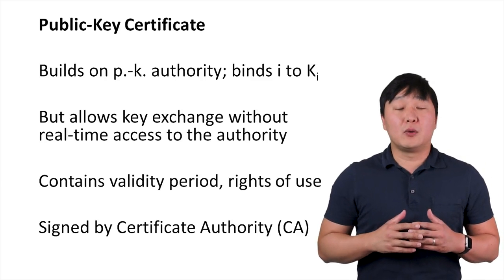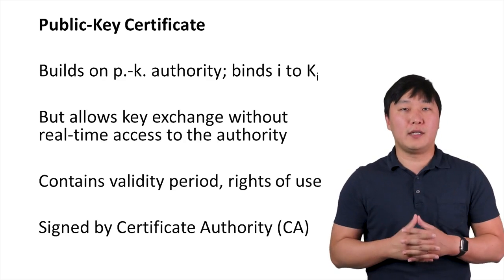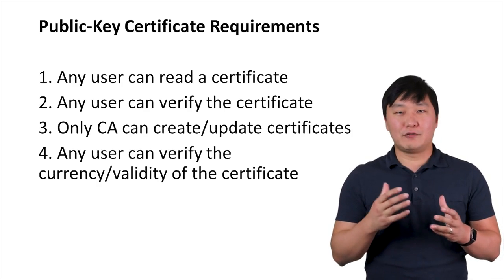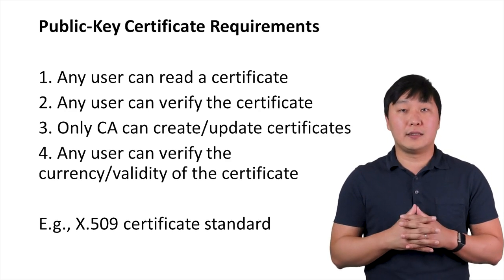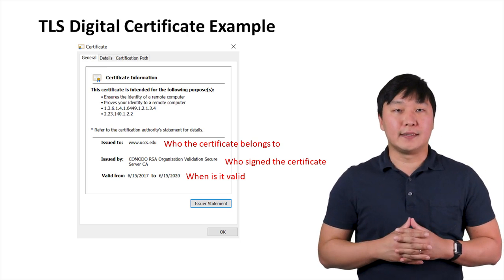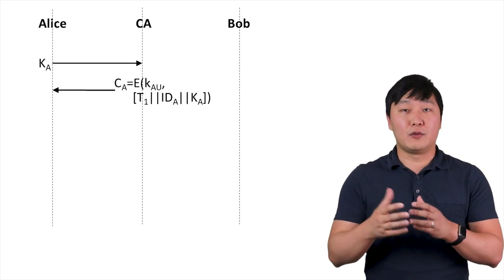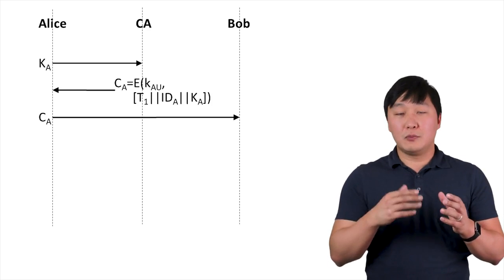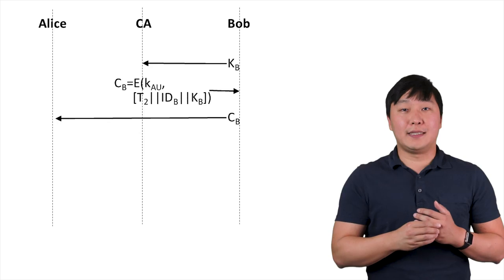Public-Key Certificate and Public-Key Infrastructure (PKI) - Asymmetric Cryptography and Key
Link to this course:
Public-Key Certificate and Public-Key Infrastructure (PKI) - Asymmetric Cryptography and Key Management
Applied Cryptography Specialization
Welcome to Asymmetric Cryptography and Key Management!

In asymmetric cryptography or public-key cryptography, the sender and the receiver use a pair of public-private keys, as opposed to the same symmetric key, and therefore their cryptographic operations are asymmetric. This course will first review the principles of asymmetric cryptography and describe how the use of the pair of keys can provide different security properties. Then, we will study the popular asymmetric schemes in the RSA cipher algorithm and the Diffie-Hellman Key Exchange protocol and learn how and why they work to secure communications/access. Lastly, we will discuss the key distribution and management for both symmetric keys and public keys and describe the important concepts in public-key distribution such as public-key authority, digital certificate, and public-key infrastructure. This course also describes some mathematical concepts, e.g., prime factorization and discrete logarithm, which become the bases for the security of asymmetric primitives, and working knowledge of discrete mathematics will be helpful for taking this course; the Symmetric Cryptography course (recommended to be taken before this course) also discusses modulo arithmetic.

This course is cross-listed and is a part of the two specializations, the Applied Cryptography specialization and the Introduction to Applied Cryptography specialization.

Very good description of the basics and also pace of the session is good.,VERY IMPRESSIVE TEACHING AND I LOVED LECTURES VERY MUCH
Cryptographic schemes build on cryptographic key, which provides asymmetry between the legitimate parties and the attacker. This module describes key distribution approaches and focuses on the approach based on public-key certificates/authority and public-key infrastructure that can support large number of parties, e.g., Internet.